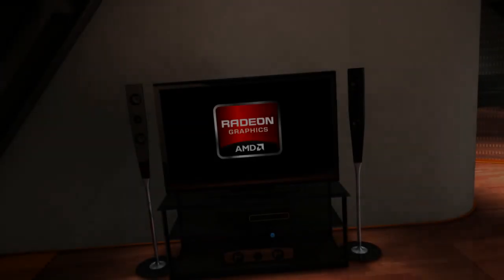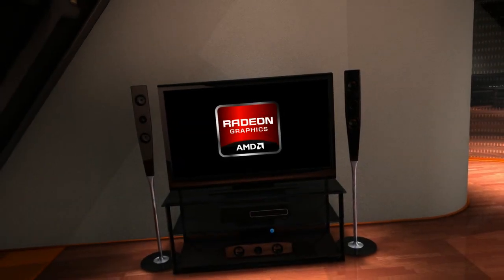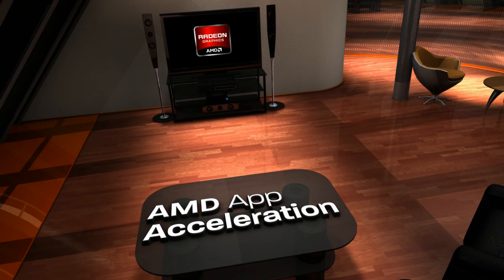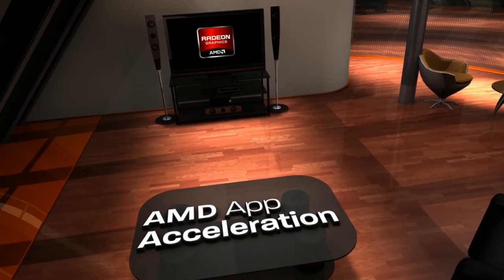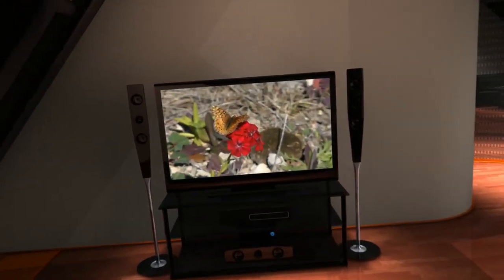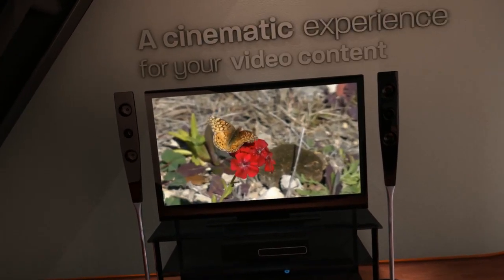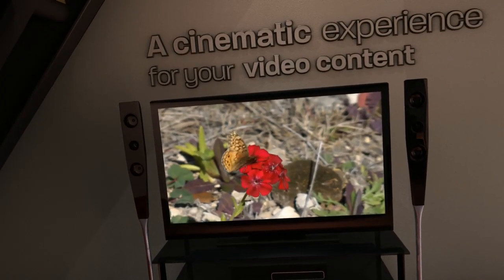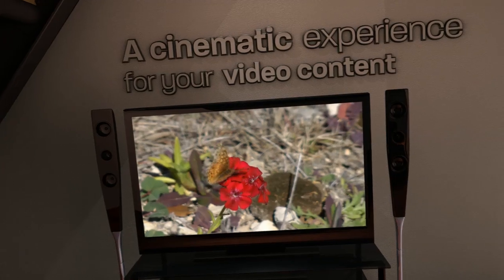AMD Radeon Graphics Cards: Quality DirectX 11 Graphics Starts Here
AMD's mainstream graphics cards: The AMD Radeon HD 6450, HD 6570 & HD 6670 for those who want quality graphics performance.